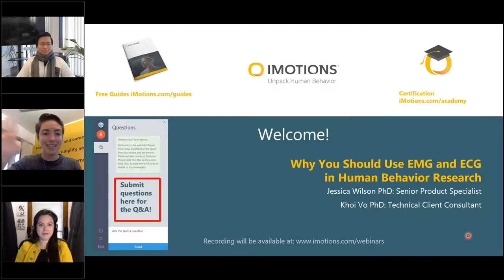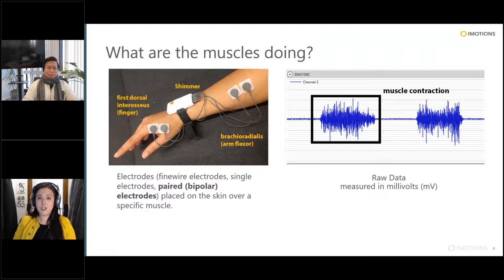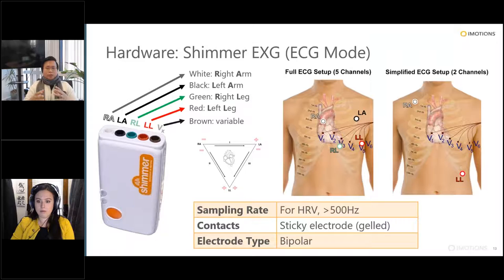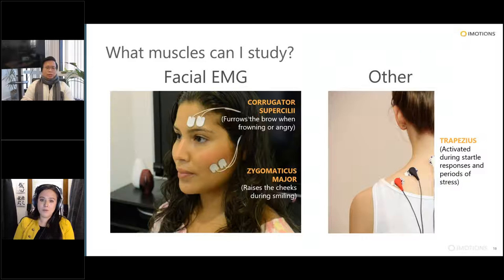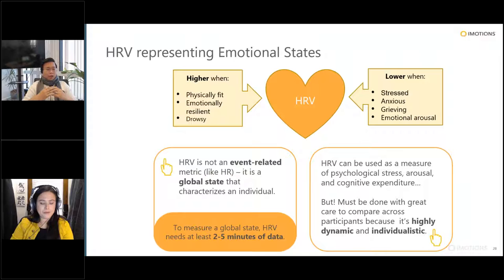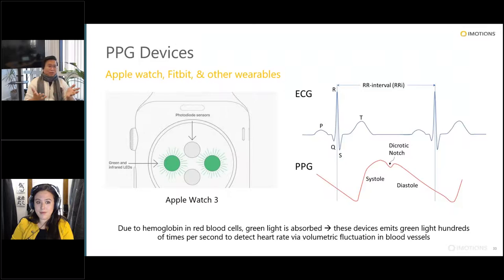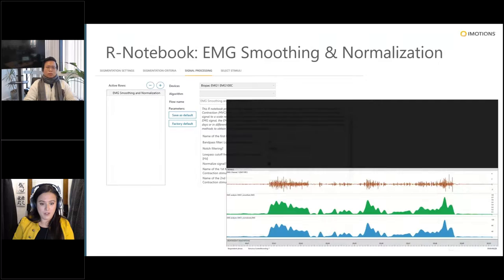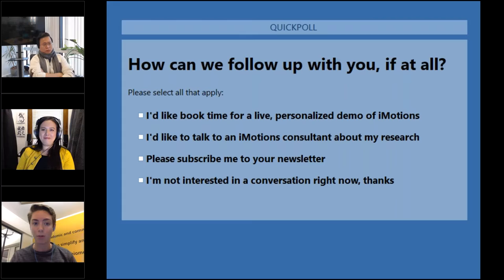Webinar Why you should use EMG & ECG in Human Behavior Research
You may have heard about conducting eye tracking or facial expression analysis to dig deeper into human behavior. But Electrocardiogram (ECG) and Electromyography (EMG) are lesser-known yet powerful measures you can also apply to your research to measure heart rate, movement, muscle activity, and more.

Join our in-house PhD experts, Product Specialists Jessica Wilson and Khoi Vo for a conversational, demonstrative webinar on ECG and EMG. They’ll give you inspiration into experimental setups and best practices for these methodologies by showing several research applications including healthcare, performance, & training.

Check out our previous and upcoming webinars to learn everything you need to know about Human Behavior Research